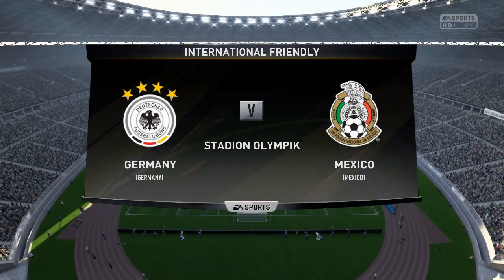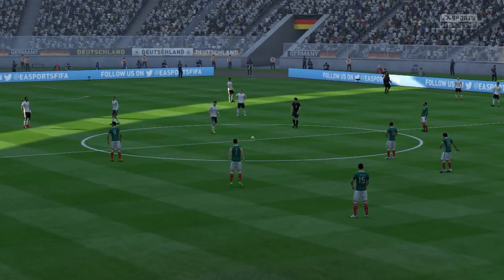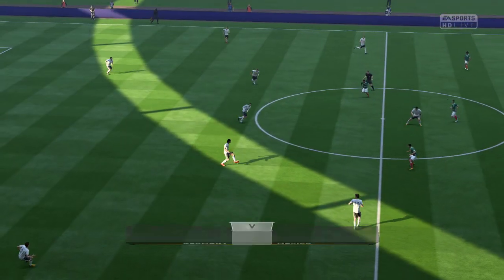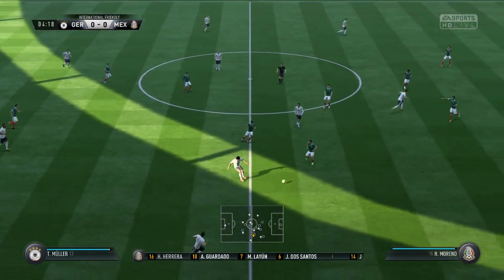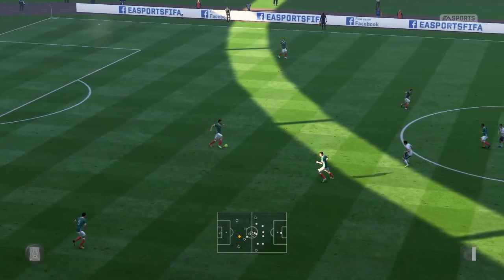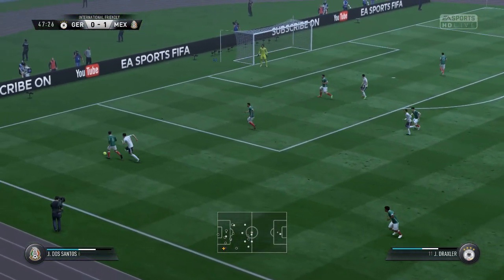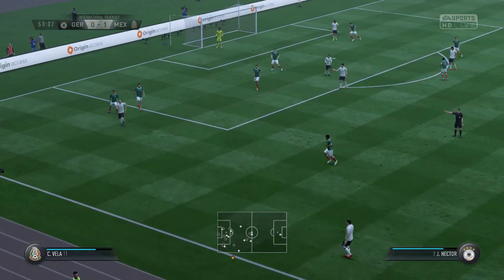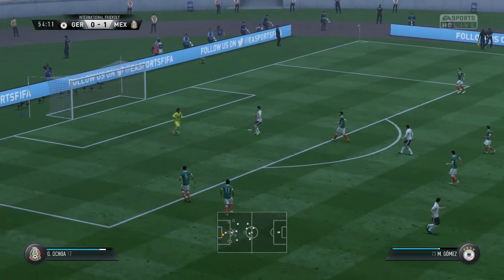FIFA18 World Cup 2018 - Germany v Mexico Simulation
Simulation match between Germany and Mexico Group Stage via FIFA18.

Final Result :
Germany 0-1 Mexico

Venue / Time : Luzhniki Stadium , 1800hrs